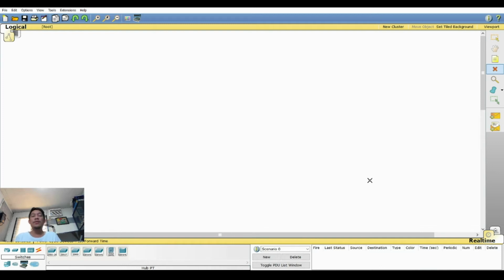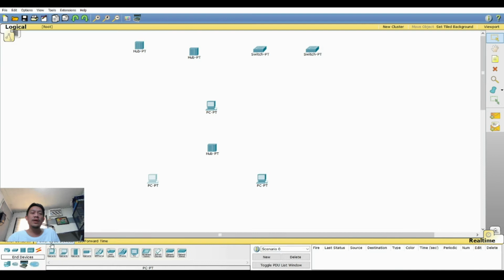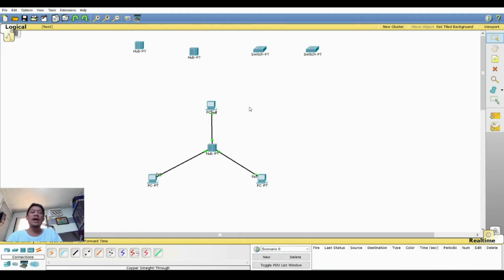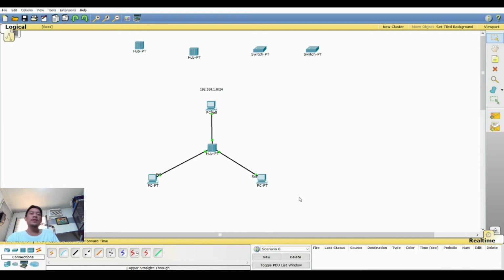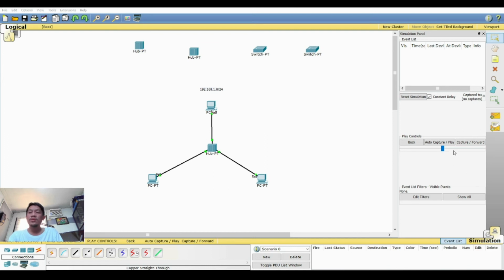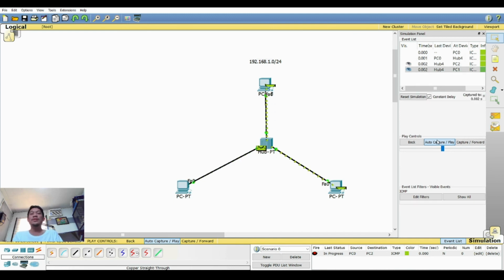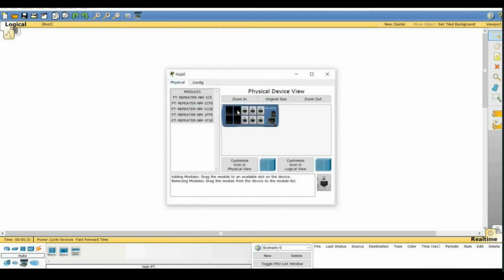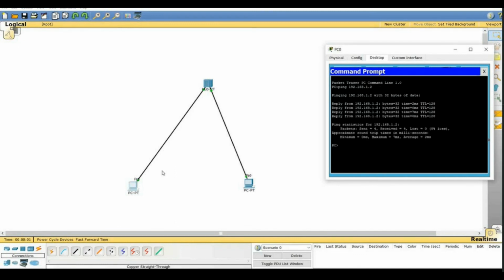III. LABORATORY 3 - SIMPLE NETWORK DIAGRAM/IP ADDRESSING